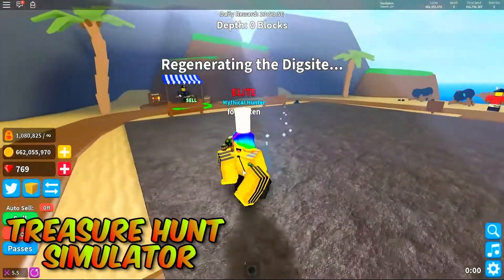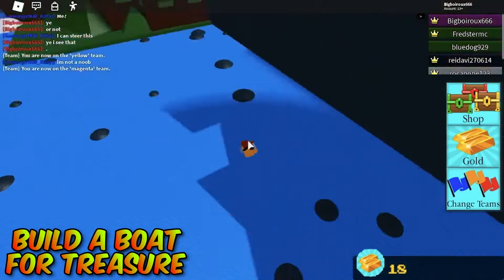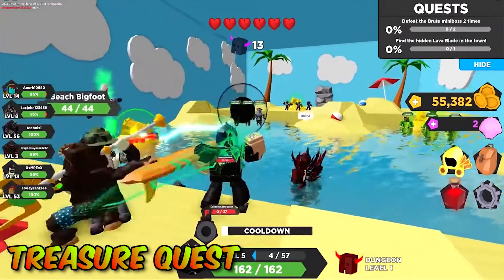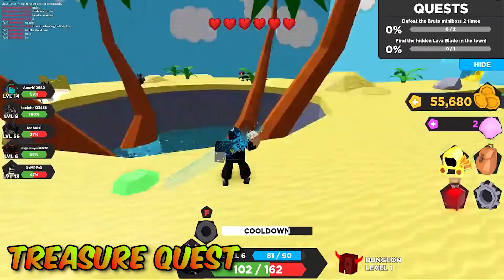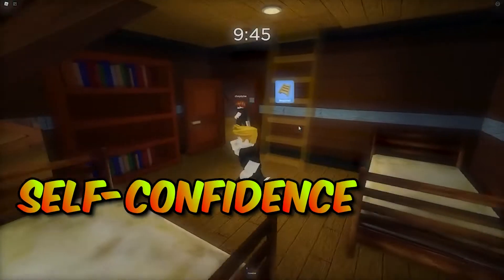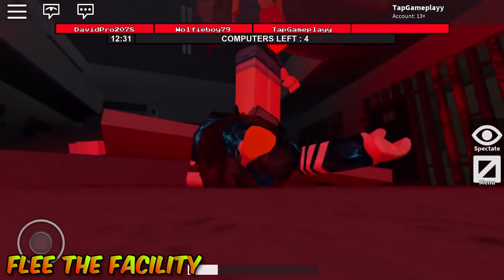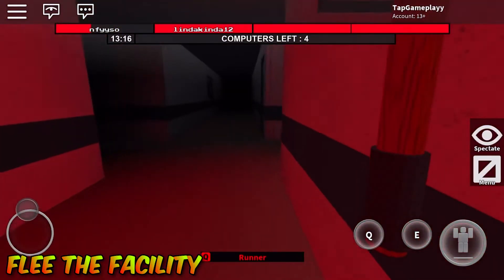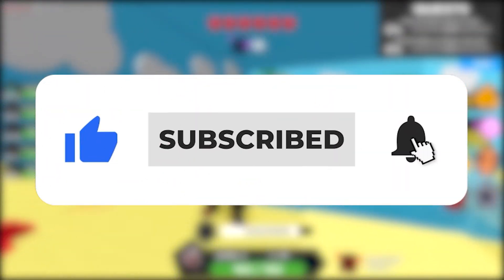Best Treasure Games To Play In Roblox 2022!!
Hey guys! Welcome to Roblox Ties!
Today we are going over the best treasure games to play in Roblox 2022!
Please leave a LIKE on the video to hoard all ye treasure for yourself!

If you enjoyed today's video make sure to check out our BEST VIDEOS:

ALSO, turn our post notifications on so you NEVER miss an upload from us on your side!